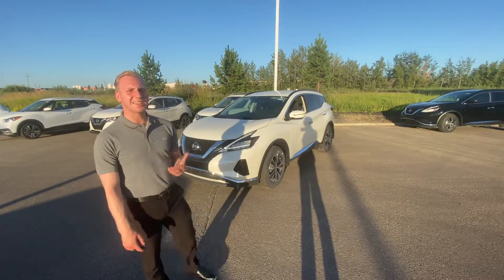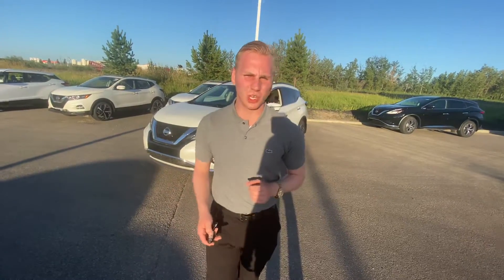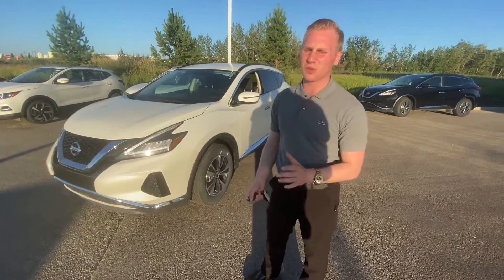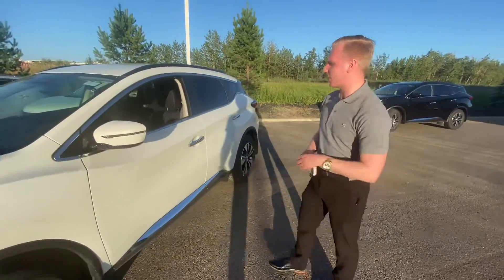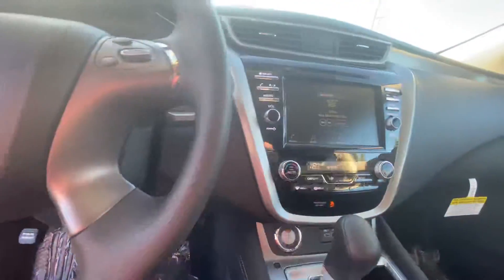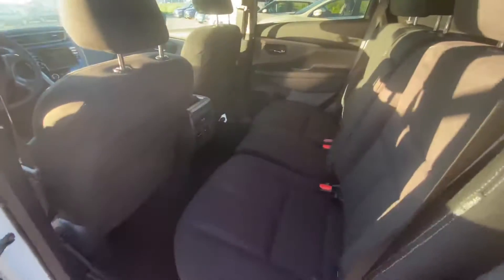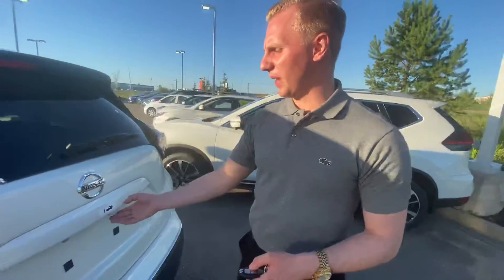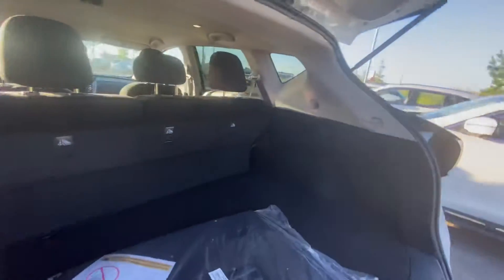2020 Nissan Murano